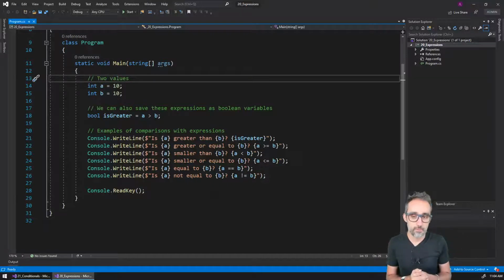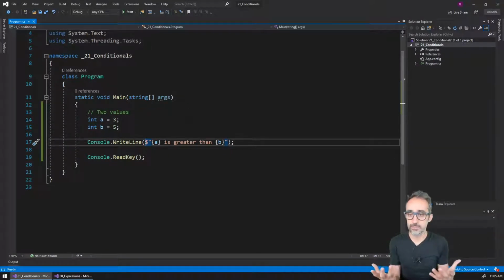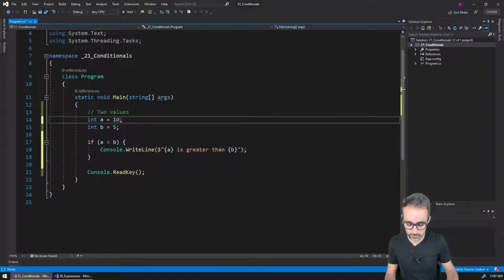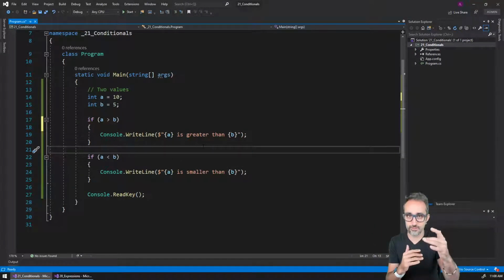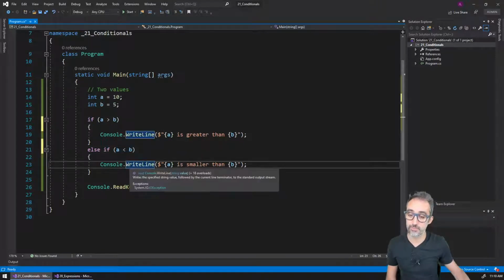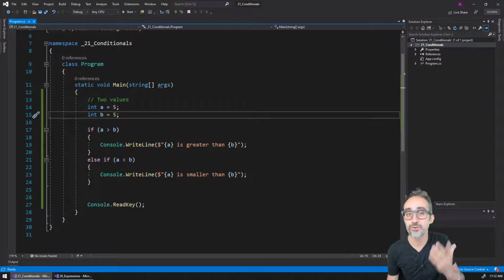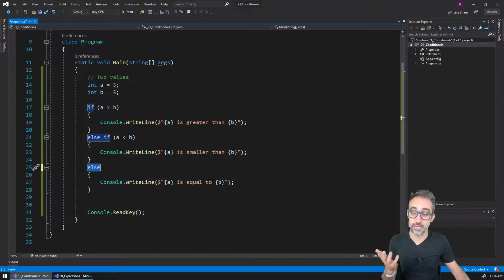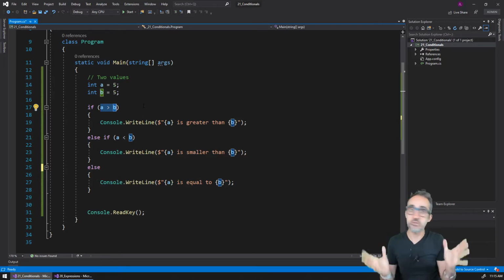5.2 Conditionals: If Statements - Learning C#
In this video, I explain the most basic form of decision-making in computer programming: using conditional "if statements."